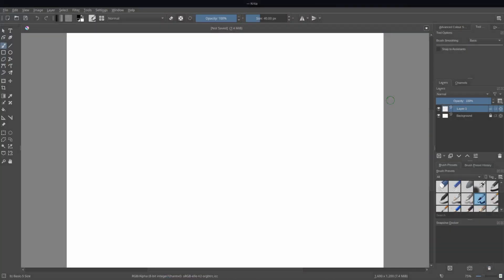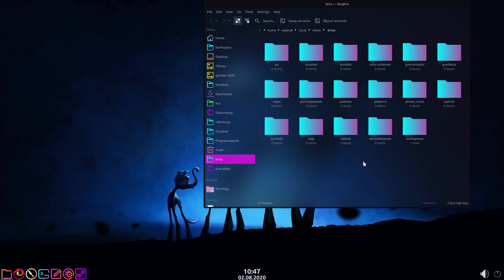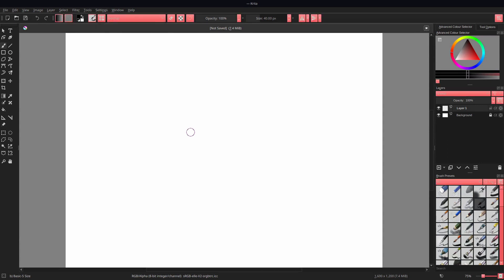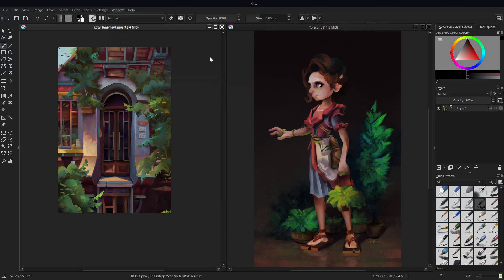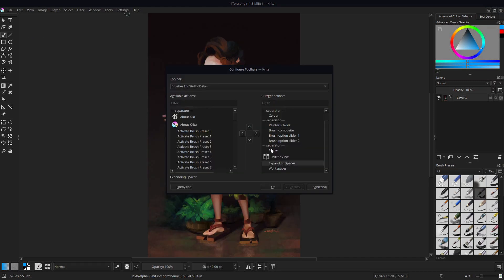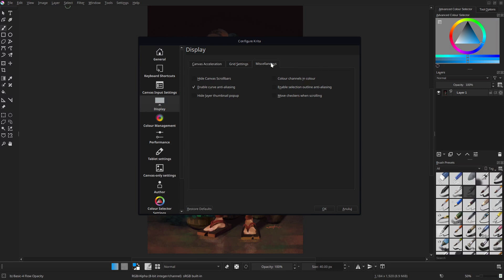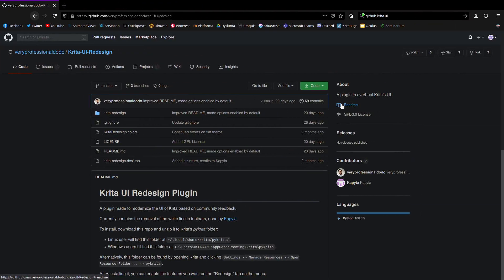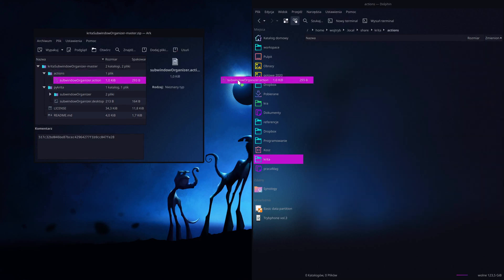Krita 4.3.0 in modern, minimalistic, dark THEME. Customize krita to your needs.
Video on how to change the way krita look, by applying custom, dark theme, changing the most important settings, installing add-ons/plugins and much more.